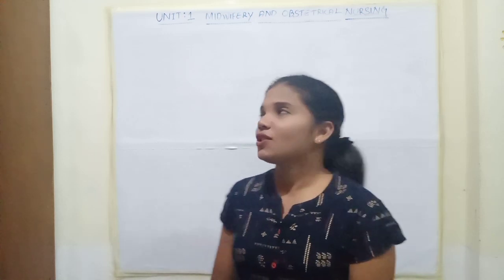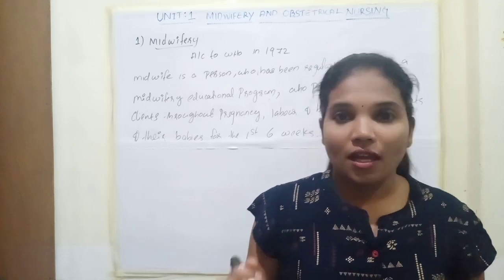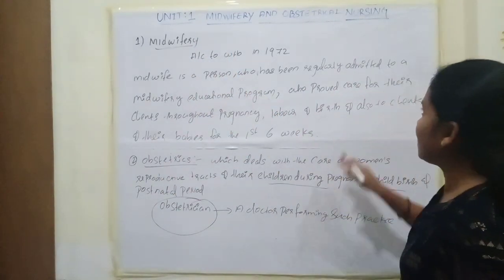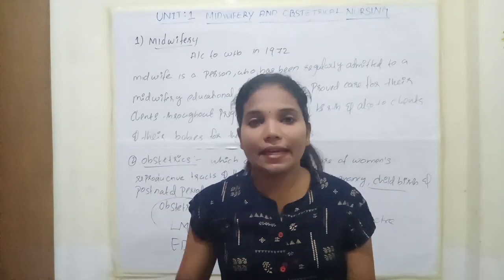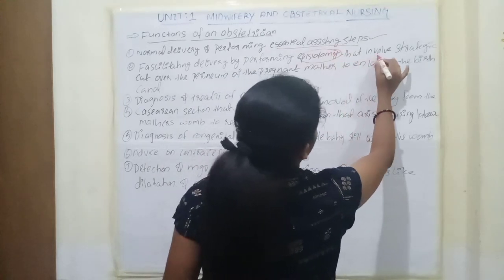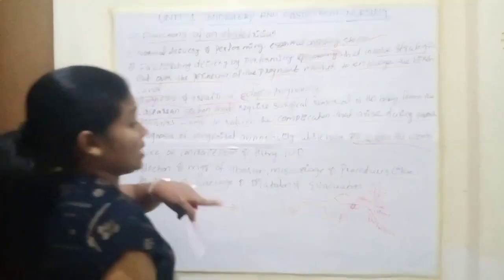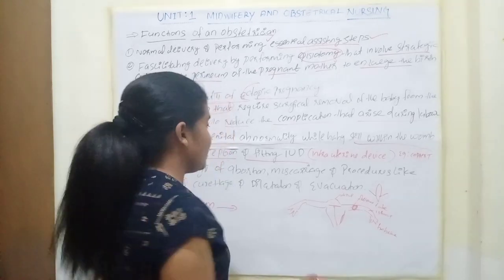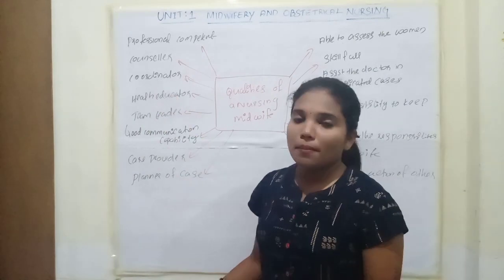MIDWIFERY & OBSTETRICAL NURSING- INTRODUCTION OF MIDWIFERY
UNIT :1
*Midwifery
* Obstetrics
* Functions of an obstetrician

Plz click on the link below to access pdf 👇